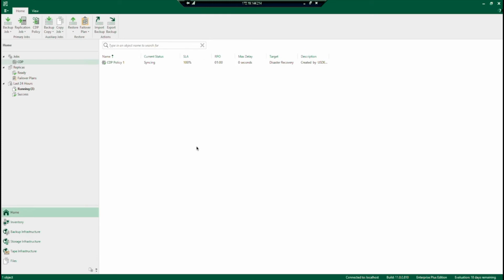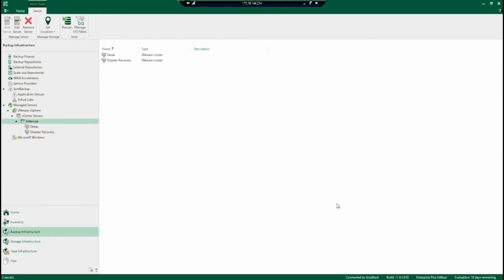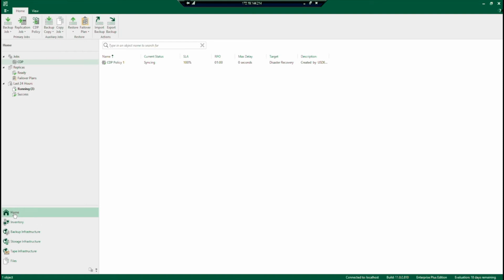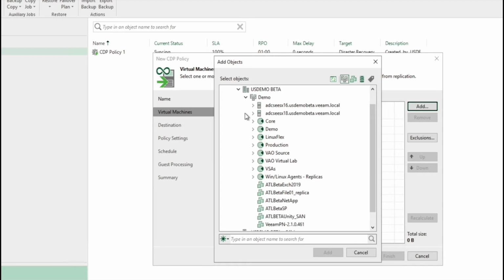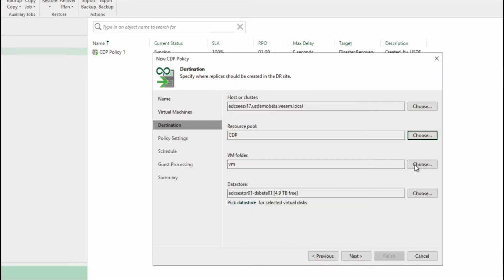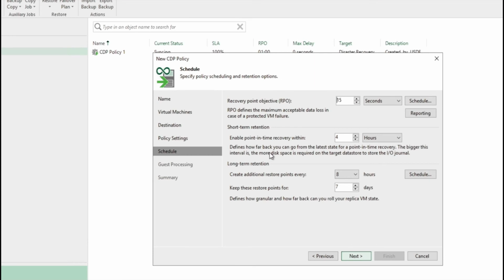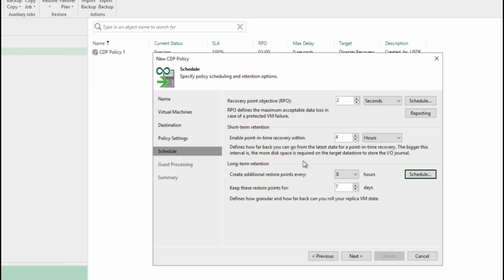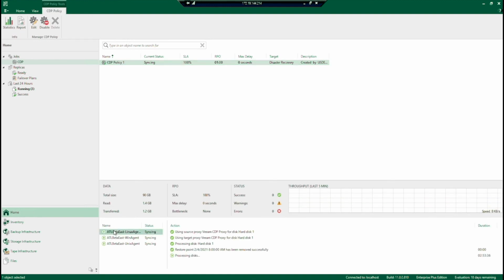How to create Continuous Data Protection (CDP) policies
Whether you've been using Veeam® for years or this is your first Veeam Backup & Replication™ console deployment and you are looking to create the ultimate disaster recovery plan, we managed to simplify the process of creating the retention policies.

During this video we'll take a look at the steps needed in order to create those policies for your VMware workloads. You will learn:
- How to create the Continuous Data Protection policies
 - How to schedule and specify policy and use retention options